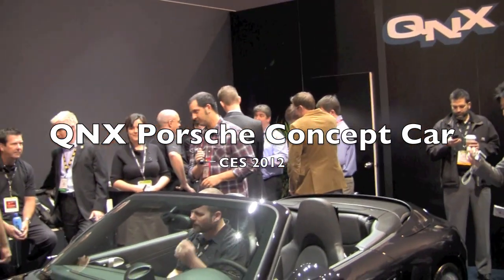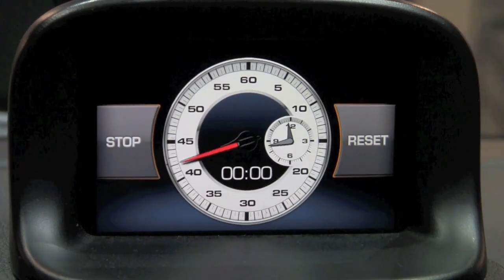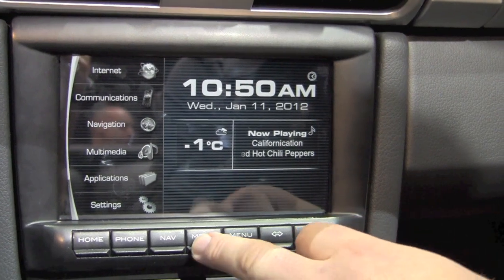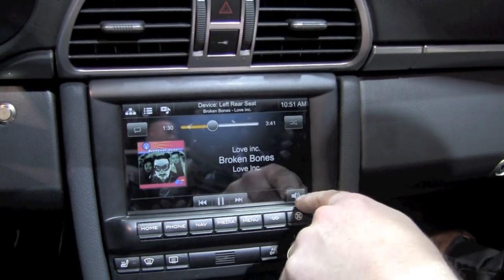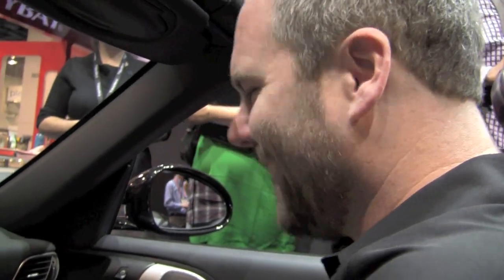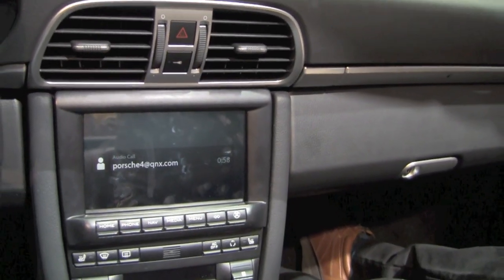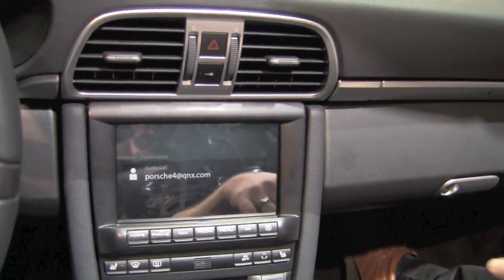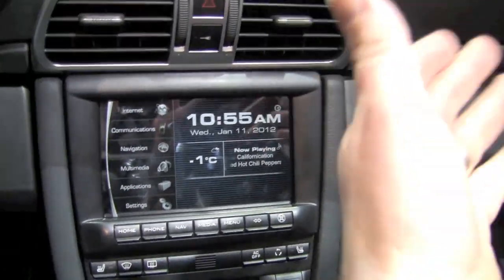Hands On with the QNX Concept Porsche at CES 2012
Going hands-on with the QNX powered Porsche at CES 2012. Featuring awesome infotainment systems for the connected car.